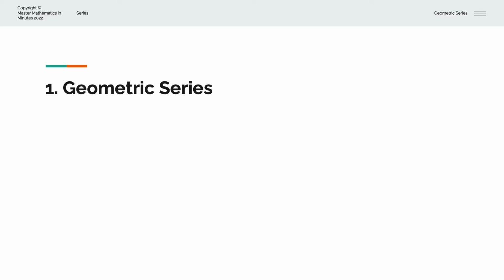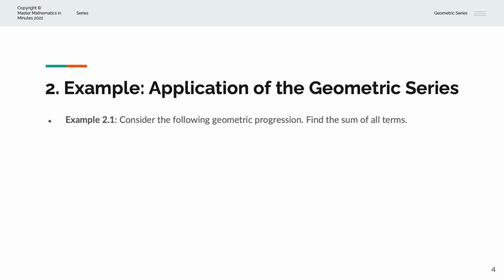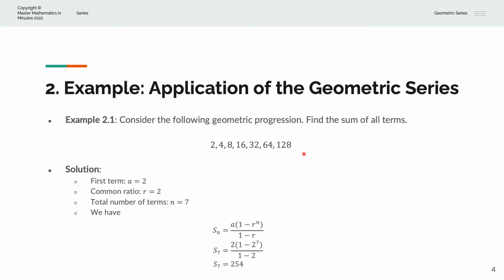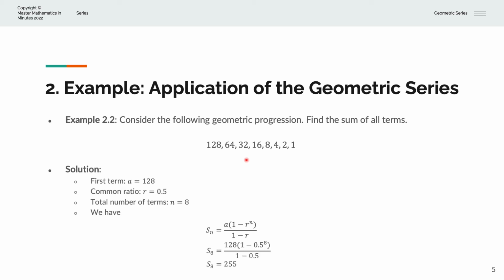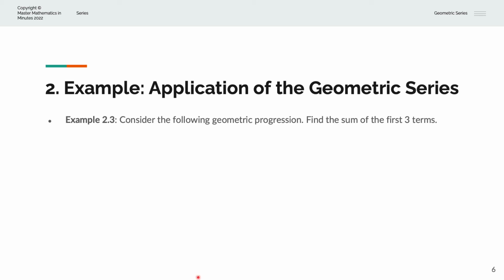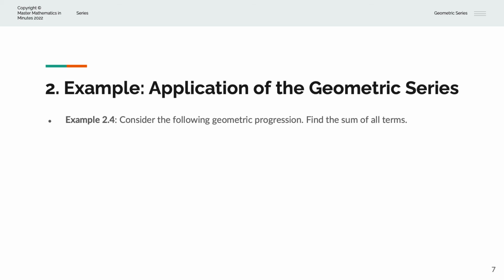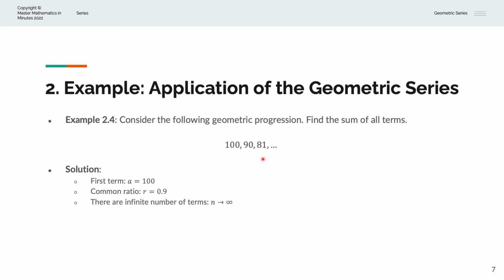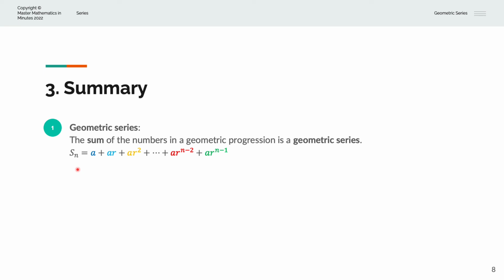What is a geometric series?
Master Mathematics in Minutes | Series | Geometric Series

We explore the geometric series with examples and solutions.

Chapters
00:00 What will you master?
00:37 Geometric series
01:38 First example
02:52 Second example
04:06 Third example
05:28 Fourth example
06:52 Summary